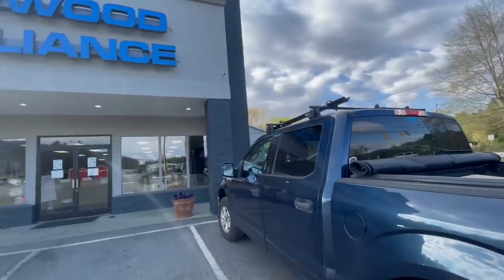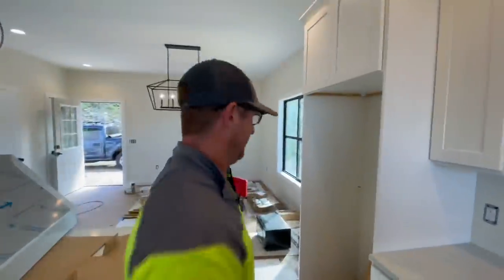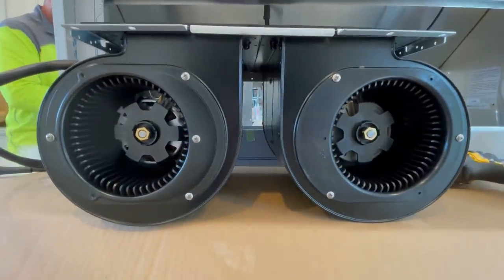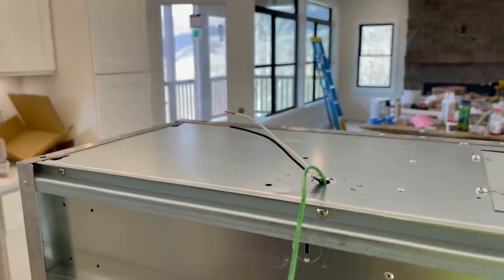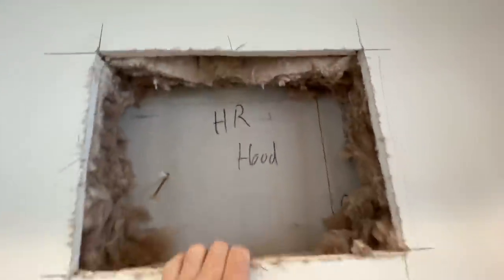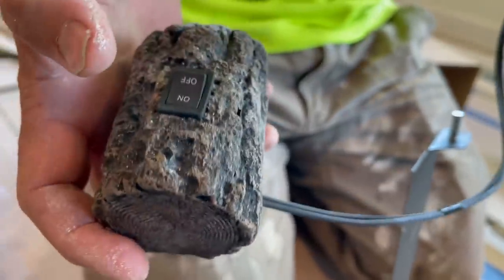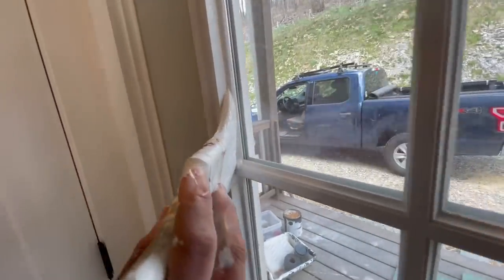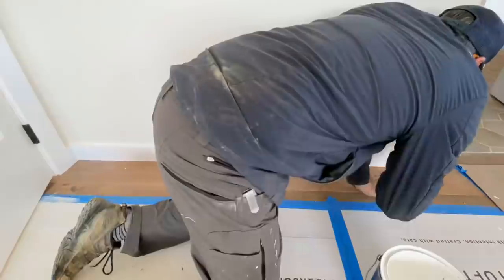Building The Farmhouse | Day 75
Learn how to build an entire house start to finish with The Perkins Brothers and Crew!

On this exciting episode:
We install the over the range hood in the kitchen, install the gas log set from efireplacestore.com, and start figuring on the layout for the backsplash tile in the kitchen!

“The Farmhouse” is a custom home for a Western North Carolina family that will sit high on a mountian near The Blue Ridge Parkway... And The Perkins crew will be filming every step of the build! They plan to release 2-3 videos per week following the progress.

Kleenguard Maverick Safety Glasses with Intergrated Side Shields (1 Pair)

PERKINS ENTERPRISES HATS!!